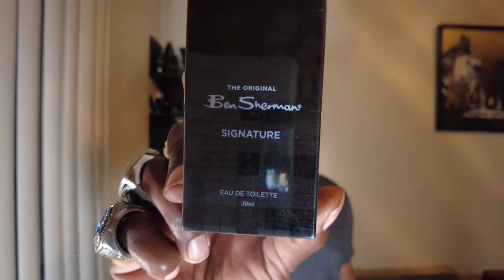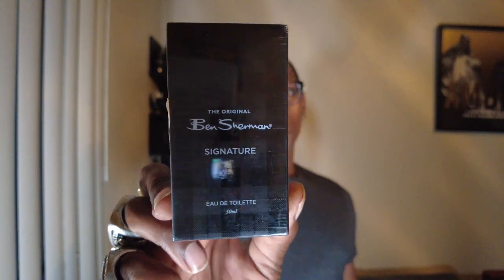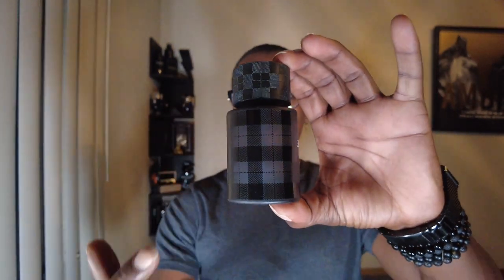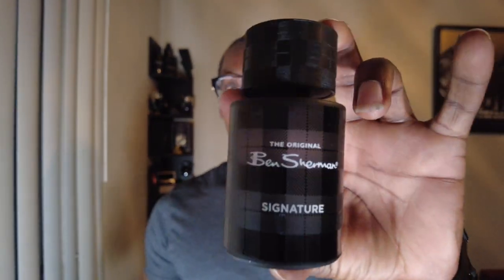Fragrance Haul 18 | GIVEAWAY| Rack Store Shopping| Ben Sherman Signature | Mens Fragrance (CLOSED)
2. Comment 2 fall/winter fragrances you're excited to try

Winner will be chosen 8/26/2022

👃🏾SOTD - Hollister Wave